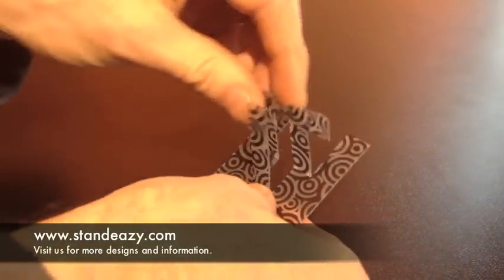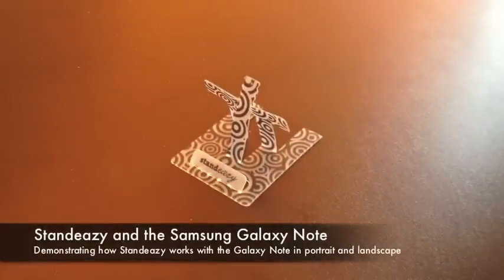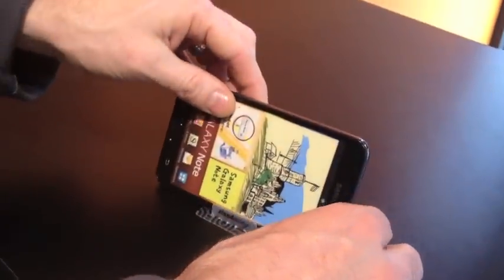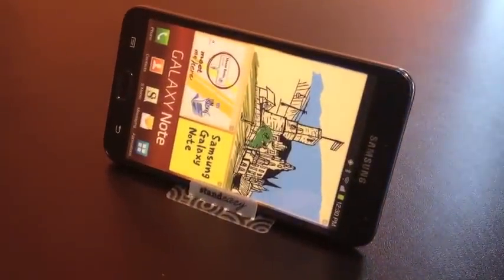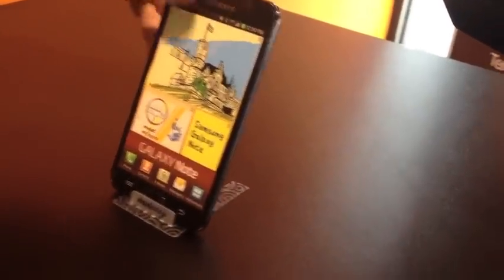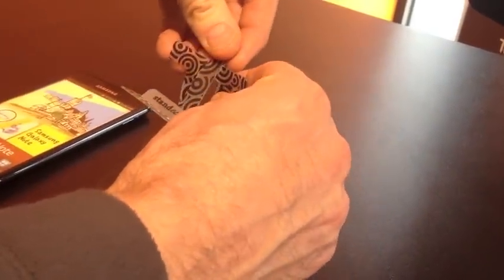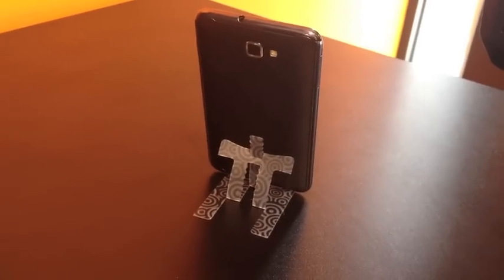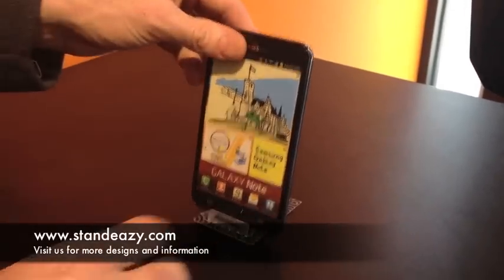Standeazy smartphone stand and the Samsung Galaxy Note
A short clip showing how the Standeazy smartphone stand works with the Samsung Galazy Note in portrait and landscape mode. The Standeazy phone stand has the ultimate advantage that it is always there when you need it -- because it is credit card sized and fits in any wallet.